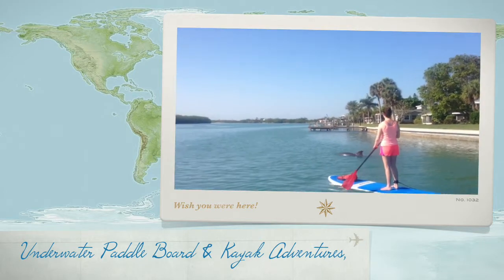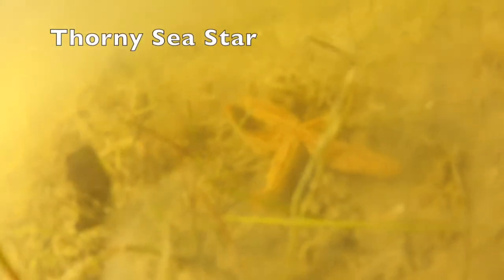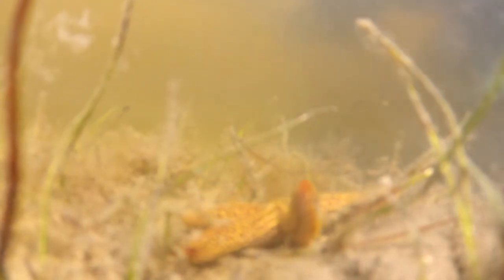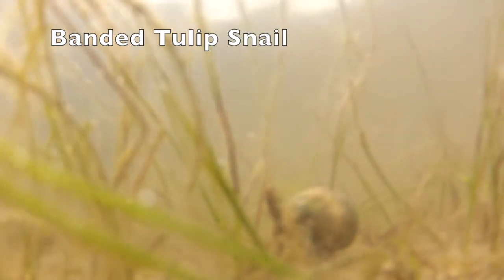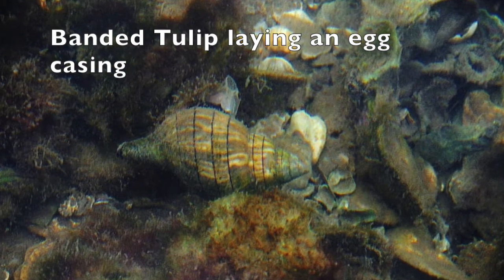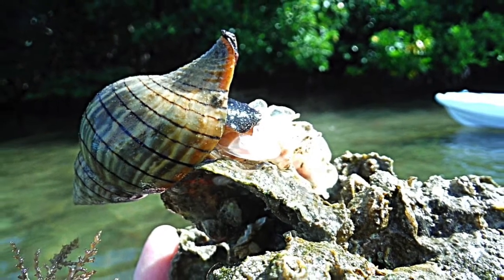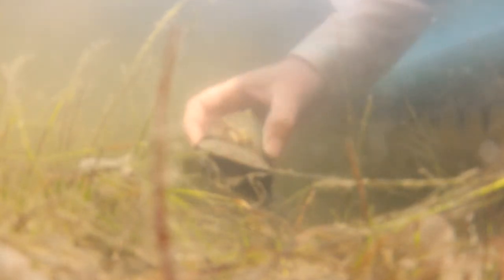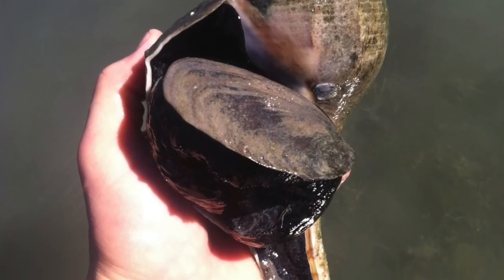Underwater Paddle Board Adventures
Discover marine life while on paddle boarding and kayaking adventures.  Short spine sea urchins and common sea stars line the sea grass flats in Lemon Bay and Stump Pass Beach State Park.  Nicole Miers-Pandolfi is a Florida Master Naturalist and takes pride in providing environmental education to all of her clients. This video documents common sea creatures found in the coastal waterways of Southwest Florida. All of the video was shot from a Paddle Board in Englewood Florida. Support your local businesses and Florida State Parks. SUP Englewood launches out of the Stump Pass Beach State Park which provides the best views for nature and marine life.